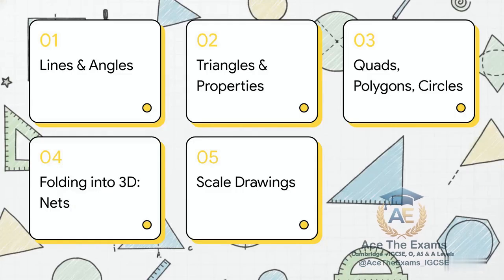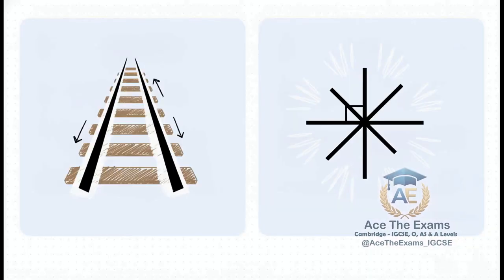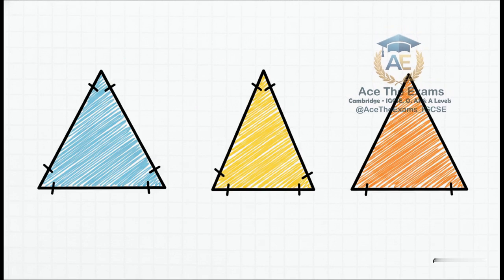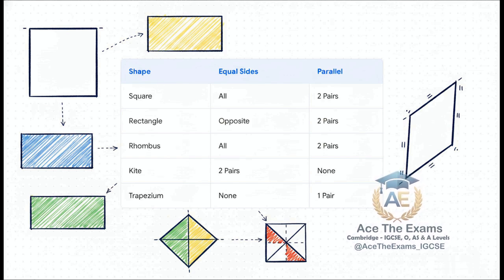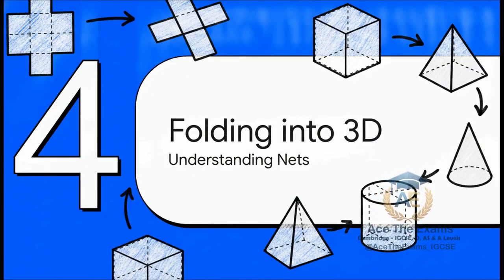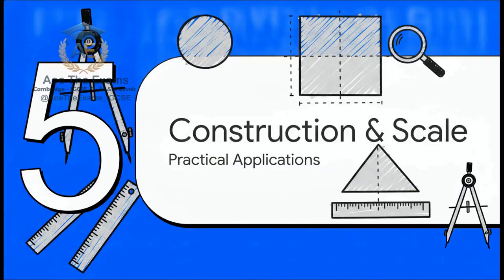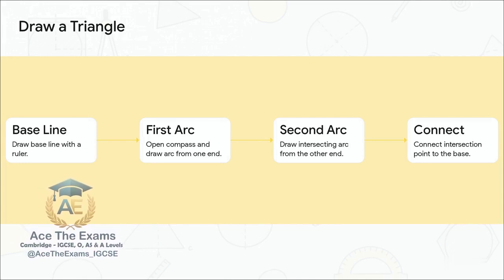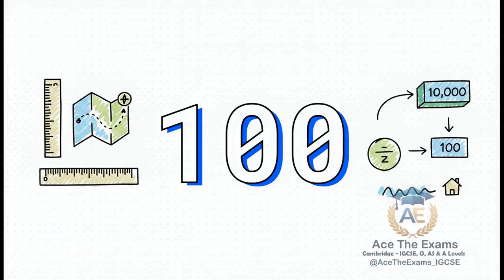A* Exam Guide: Geometrical vocabulary and cons... | Cambridge IGCSE Mathematics 0580 | Ace The Exams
Topic: Geometrical vocabulary and construction
Subject: Mathematics 0580
Level: IGCSE